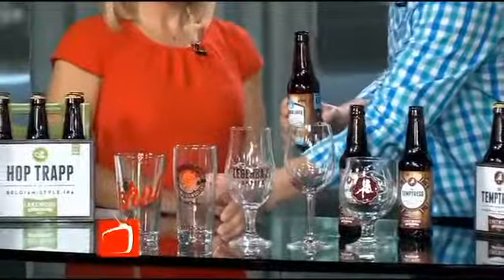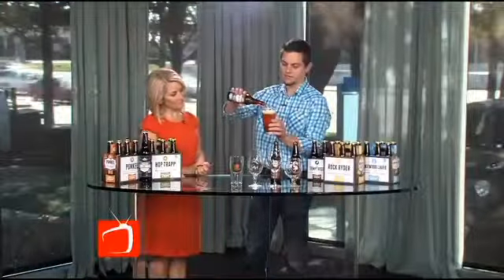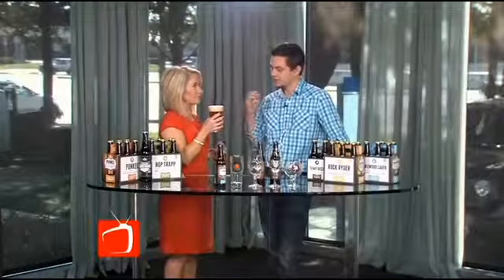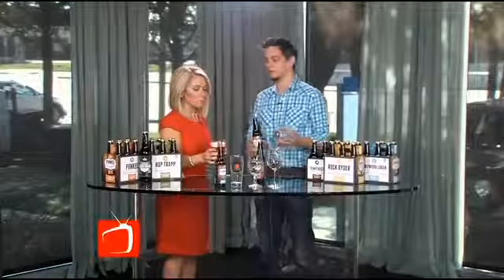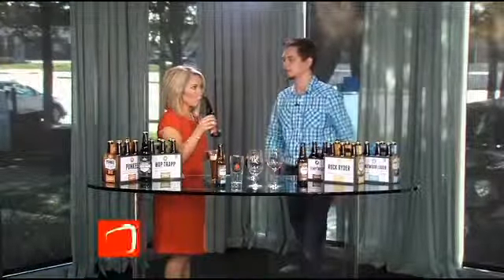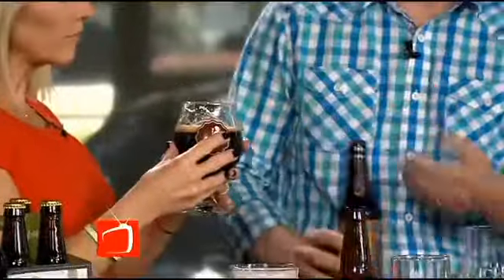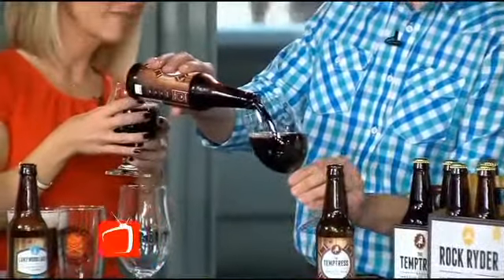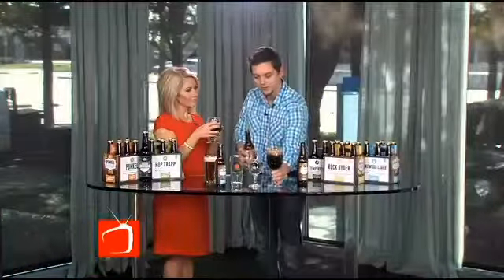Wine and Beer Pairings with Lakewood Brewing Company Pt II